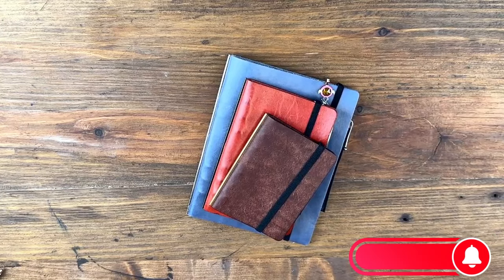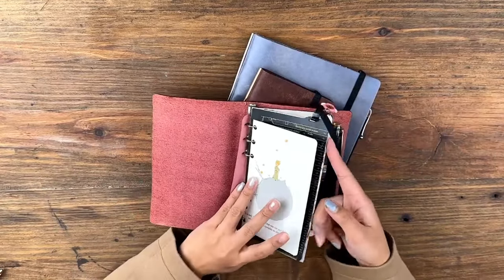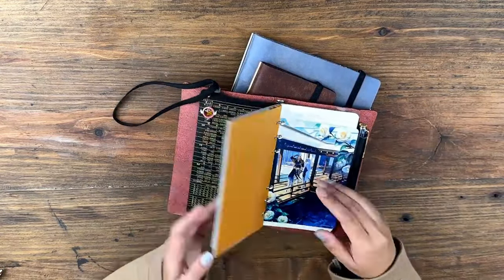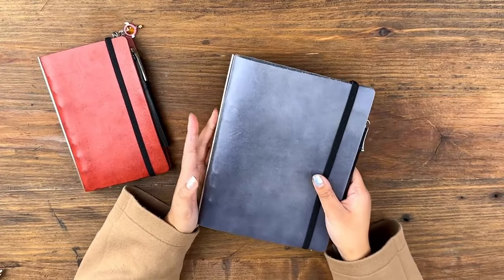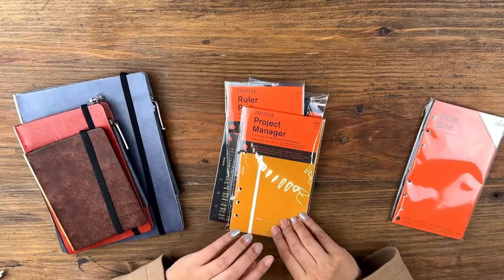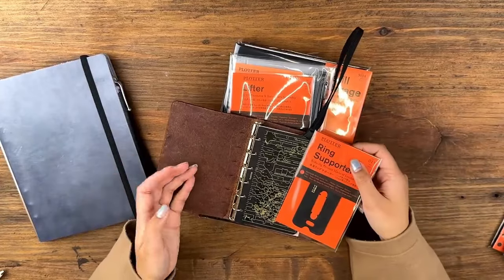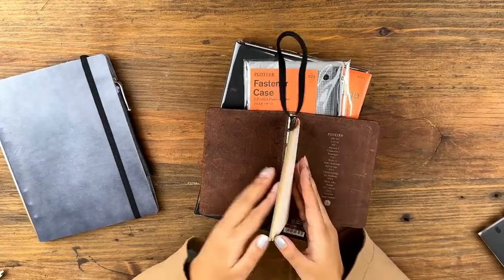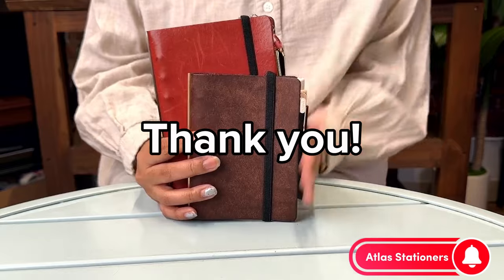This Organizer Will Change Your Life!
Alyssa shares her PLOTTER set-up and explains why this organization system has changed her life! If you don't use PLOTTER currently, which organizing products do you use?

Timestamps
0:00 Introduction
0:55 Ring System
1:30 Different Refill Types
2:20 Creative Personalized Methods
2:44 PLOTTER Binder - Bible Size
3:10 PLOTTER Binder - A5 Size
3:37 PLOTTER Binder - Mini Size
4:12 Alyssa's Refill Recommendations
5:27 Accessories
7:27 Outro

What is Atlas Stationers?
Established in 1939 by Aloysius Schmidt, Atlas Stationers has become Chicago's largest independent Fine Writing and Stationery Retailer, with a retail store in Downtown Chicago. Originally envisioned to provide essential supplies regardless of economic fluctuations, Atlas now offers a diverse range of products, from fountain pens, to inks and stationery. Managed by the Schmidt family—Don, Therese, Brian, and Brendan—their commitment to service extends internationally through their website atlasstationers.com, where customers can shop for thousands of products. With over 85 years of family legacy, Atlas Stationers expresses heartfelt gratitude for the enduring support of its customers.